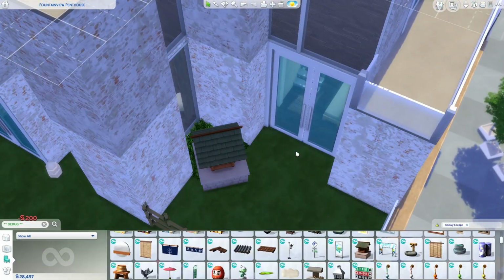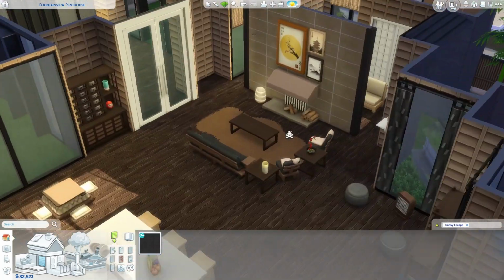San Myshuno Japanese Inspired Penthouse | Sims 4 Speed Build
I am so excited to share this Sims 4 Penthouse in San Myshuno! This collab was so much fun and I really enjoyed the Japanese Inspired theme. Don't forget to check the playlist out down below!

Check out the other collab Save Files here:
New Orleans Willow Creek Save File Collab:

G A L L E R Y:
Erynwithay0320